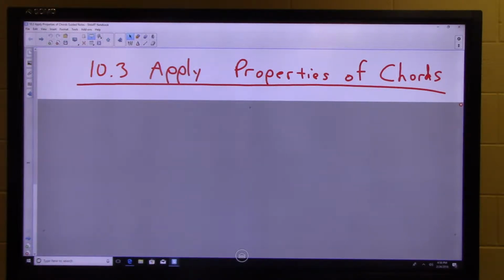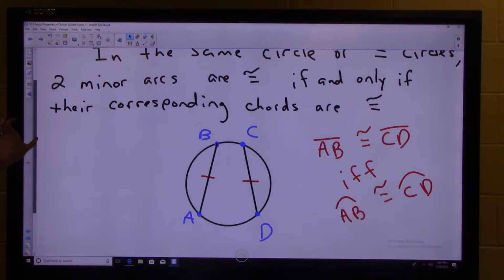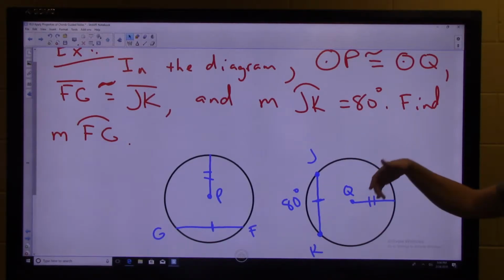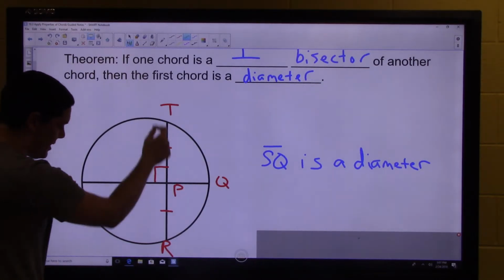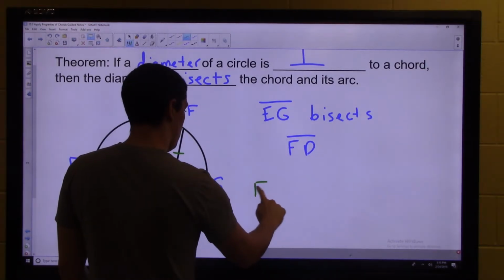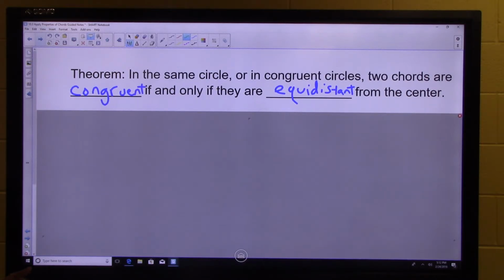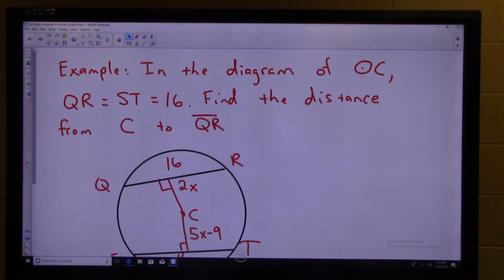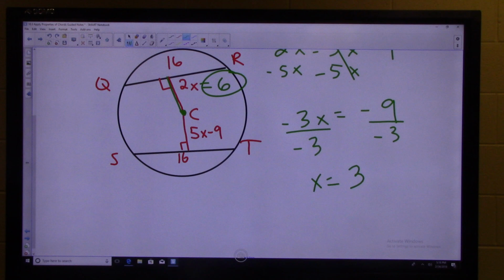10.3 Properties of Chords